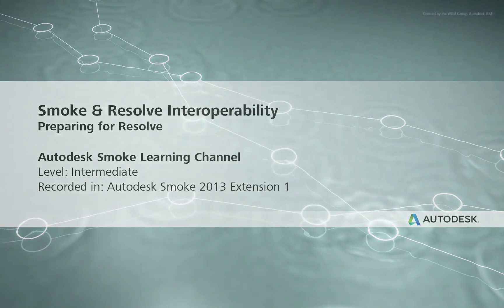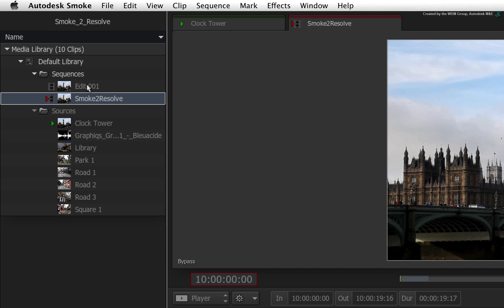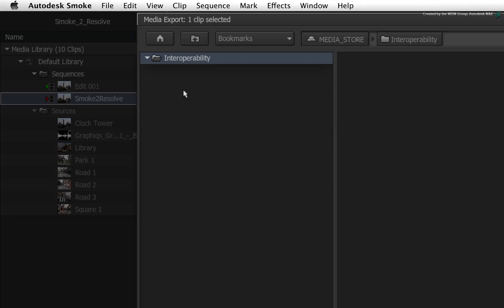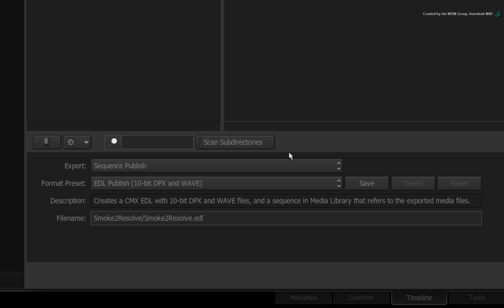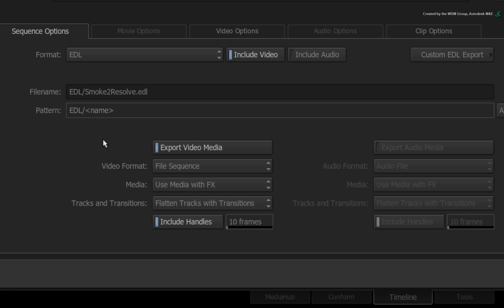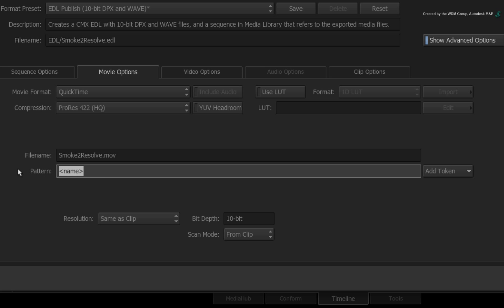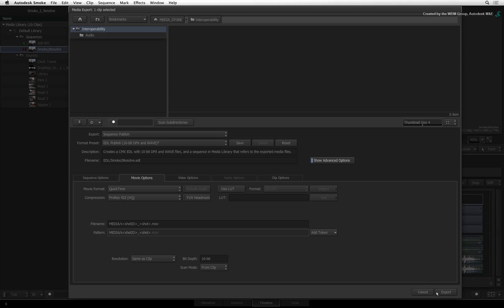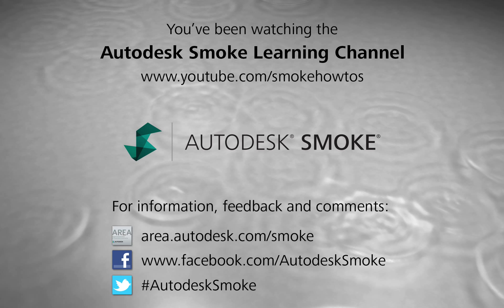Smoke and Resolve Interoperability - Preparing for Resolve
Level: Intermediate
Recorded in: Autodesk Smoke 2013 Extension 1
Guest Starring: BlackMagic Design DaVinci Resolve 9

This video series shows the round-tripping interoperability between Autodesk Smoke and BlackMagic Design DaVinci Resolve.

Part 1 shows you to prepare the sequence in Smoke as well as "publish" the media and EDL to rebuild the timeline in Davinci Resolve.

For Information, Feedback and Comments:

Autodesk Area